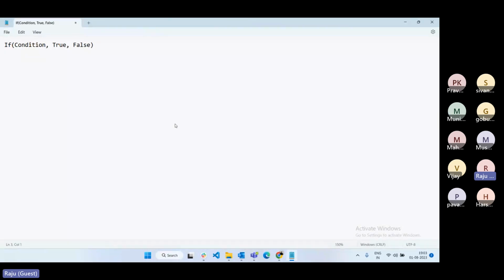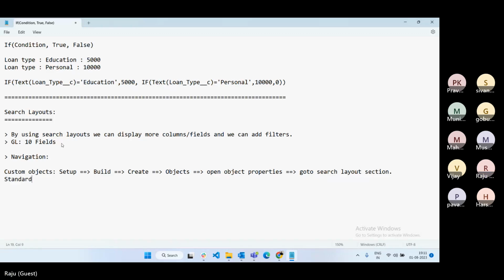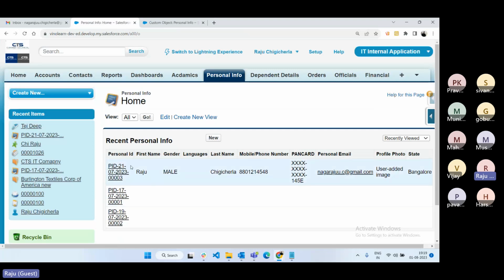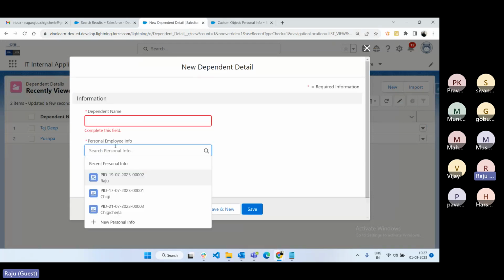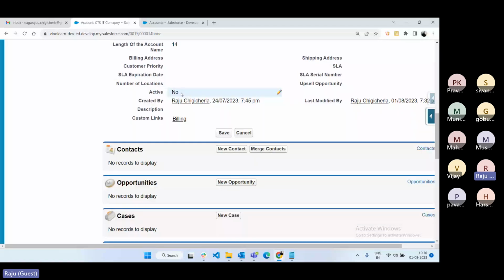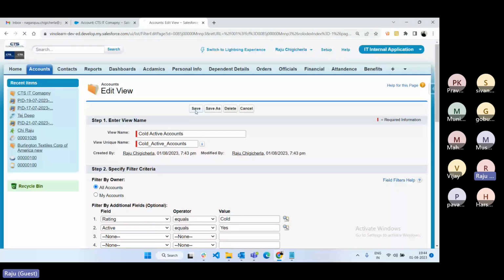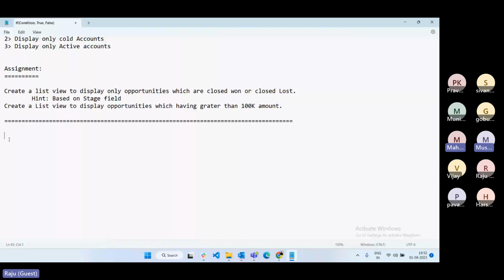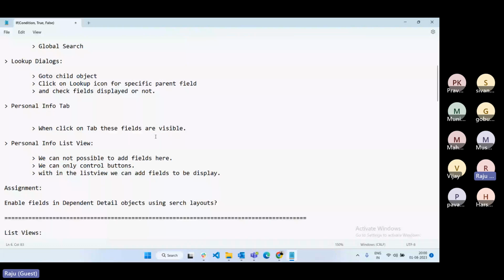Search Layout and List Views in Salesforce Admin Tutorial -12